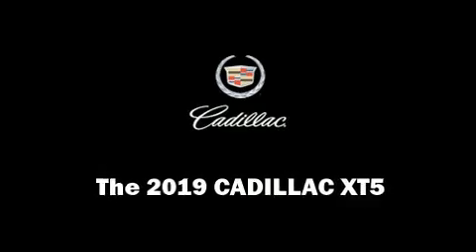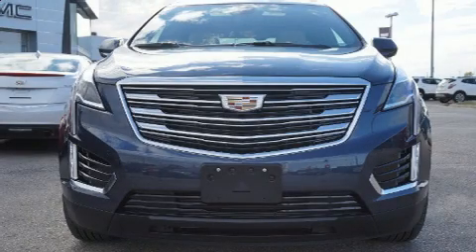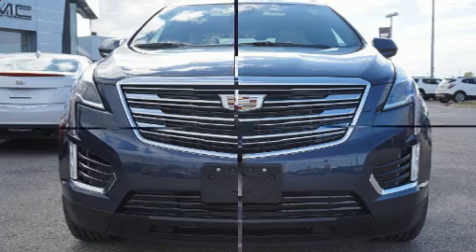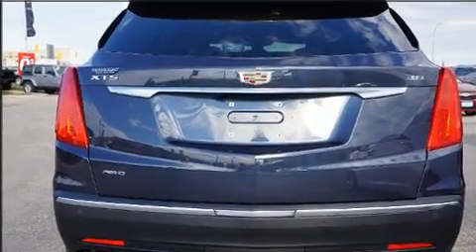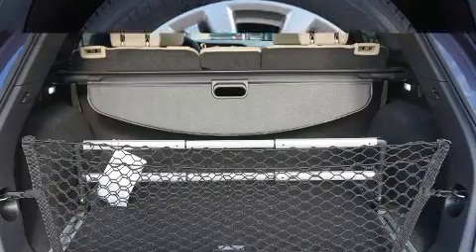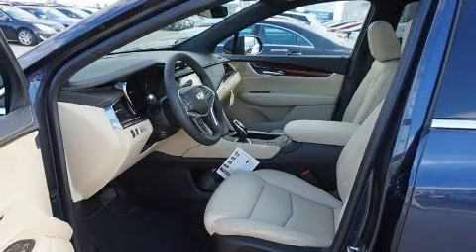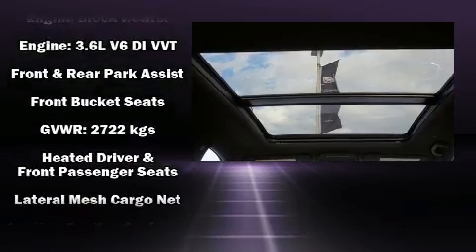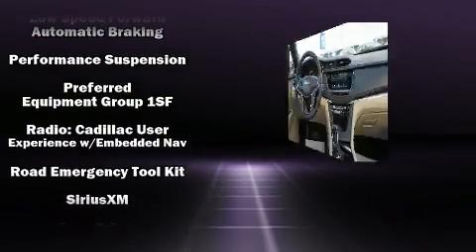2019 CADILLAC XT5 Premium Luxury AWD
1717 Waverley Street (at Bishop Grandin)

Get excited about the 2019 CADILLAC XT5. It features all-wheel drive versatility, an automatic transmission, and a refined 6 cylinder engine. A wealth of standard features means that you no longer have to sacrifice. Like leather upholstery, an automatic dimming rear-view mirror, an outside temperature display, automatic dimming door mirrors, a power liftgate, blind spot sensor, power windows, and power front seats. Rear passengers enjoy the seat heating functionality, keeping them warm during the winter months. For drivers who enjoy the natural environment, a power moon roof allows an infusion of fresh air. Audio features include an AM/FM radio, steering wheel mounted audio controls, and 14 speakers, providing excellent sound throughout the cabin. Side curtain airbags deploy in extreme circumstances, shielding you and your passengers from collision forces. You will have a pleasant shopping experience that is fun, informative, and never high pressured. Stop by our dealership or give us a call for more information.